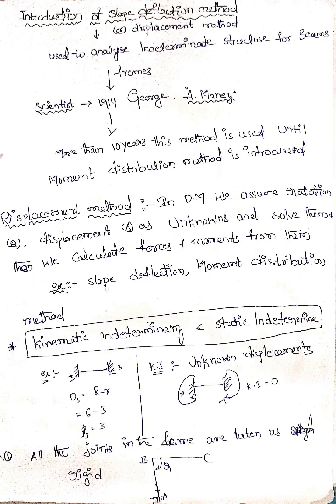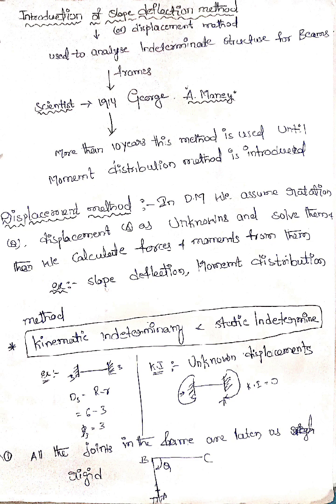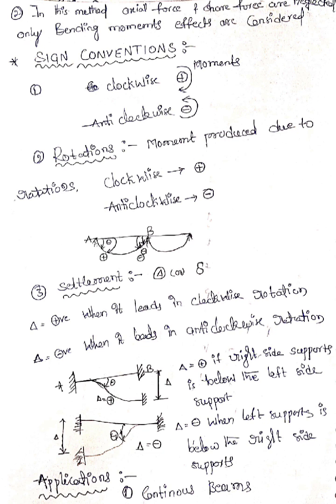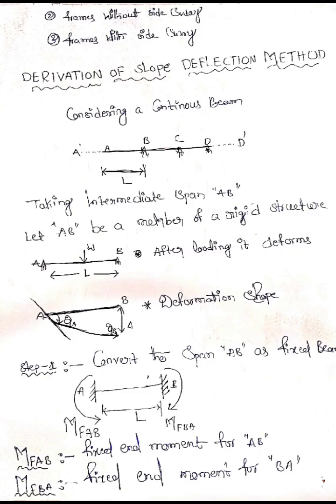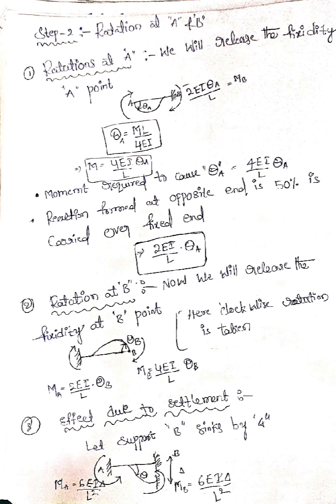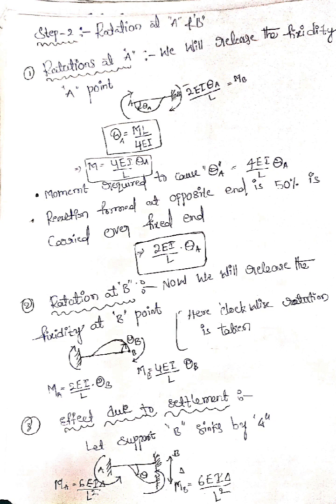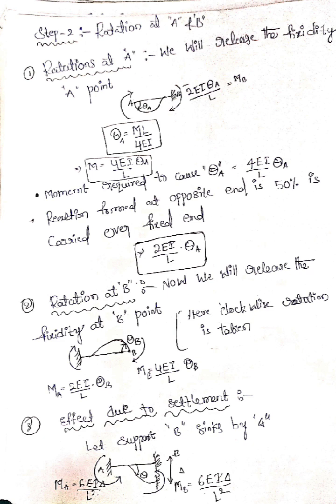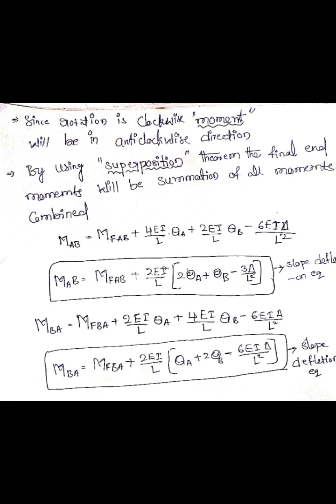Introduction to slope deflection method and derivation of equation